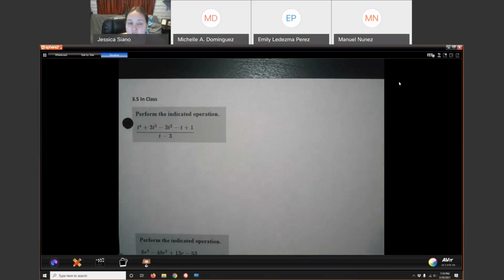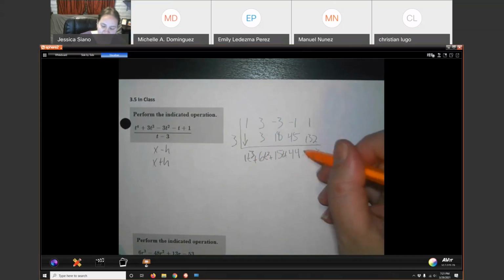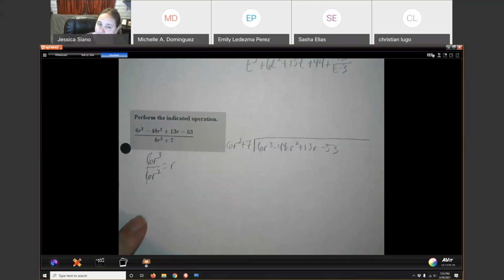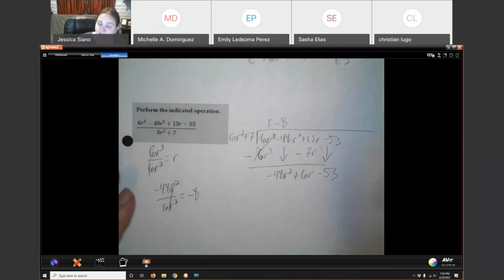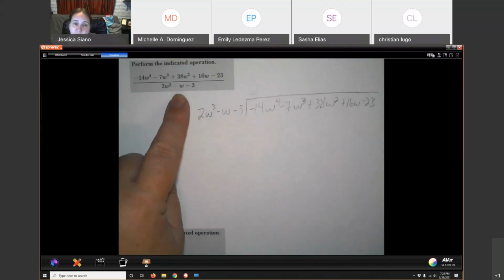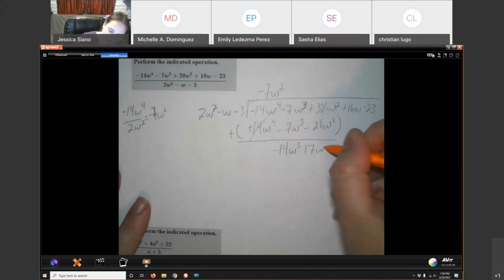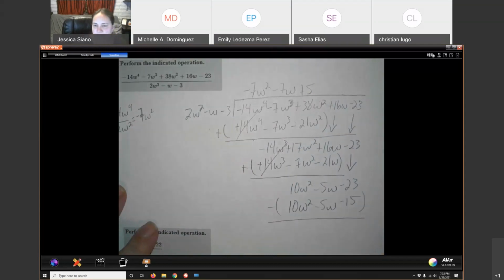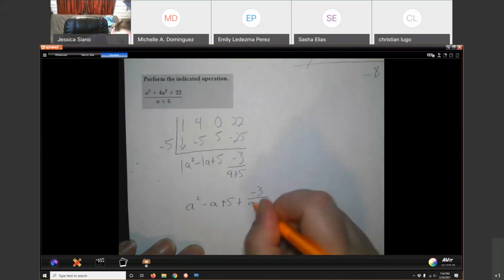3.5 In Class Examples